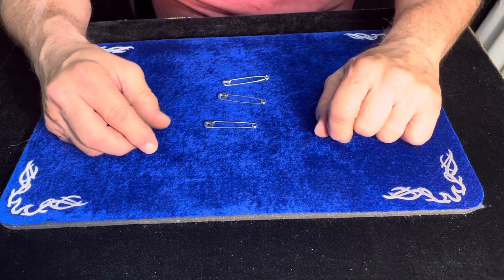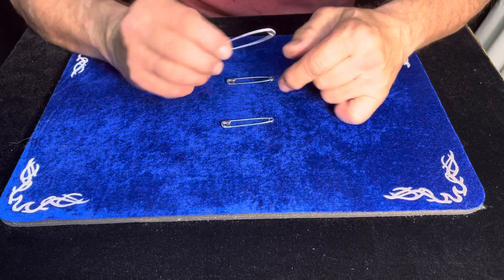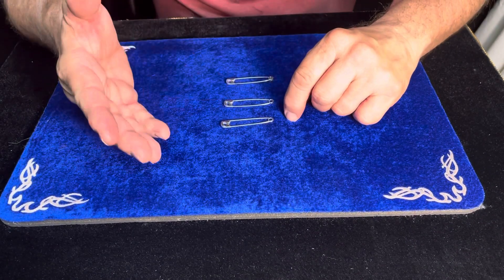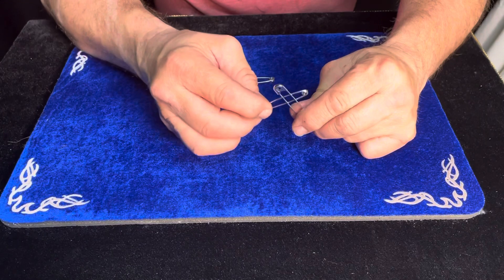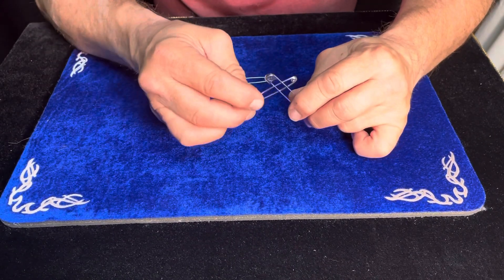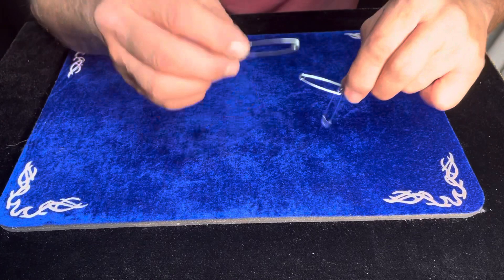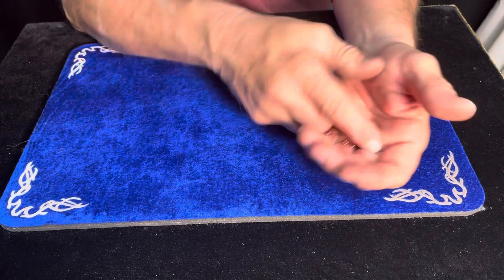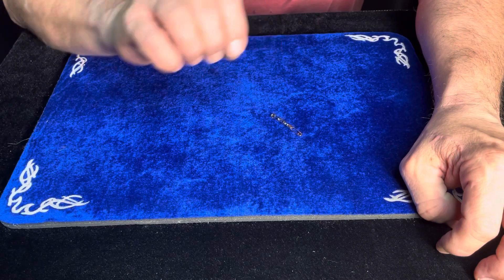The Linking Pins Deluxe with Smashing Climax.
Three safety pins are freely shown. Two of them are linked together and unlinked then linked together again. A third safety pin is thin linked to the two that are already linked together by what seems to be a toss at the pin. Finally the three pins are placed in the other hand and when it is open it reveals. I guess you’ll just have to watch.